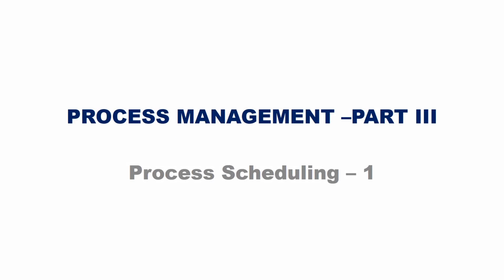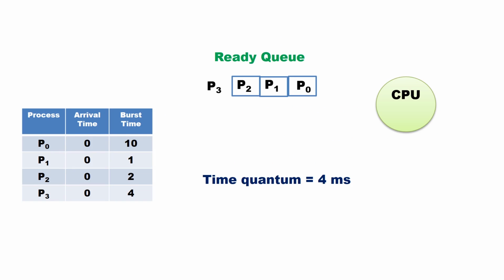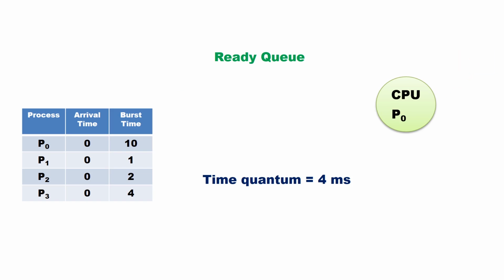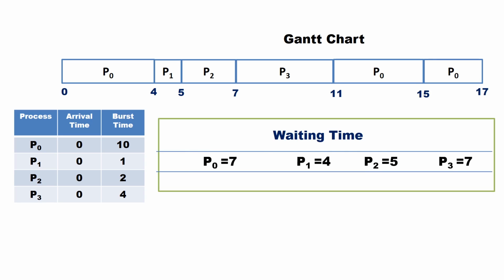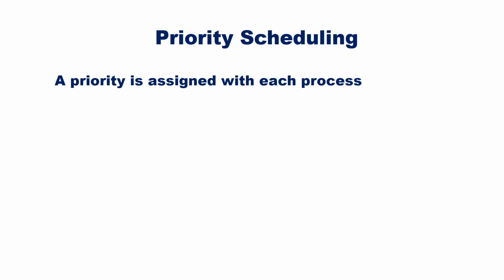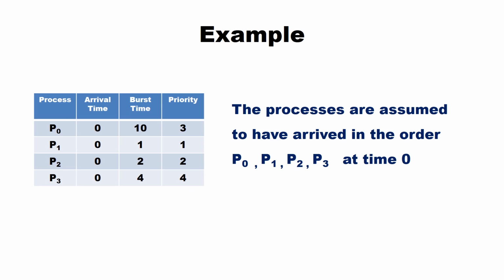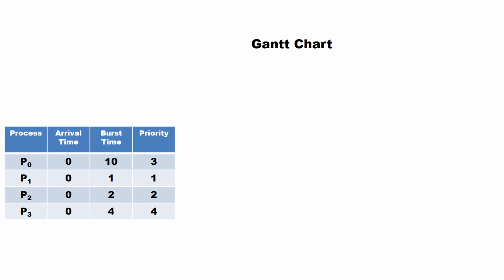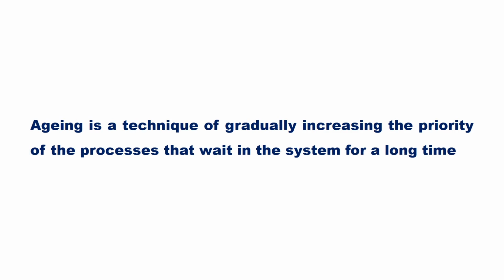Process Management - Part 4 ( Process Scheduling Algorithms-Round Robin ,Priority Scheduling)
Round Robin ,Priority Scheduling